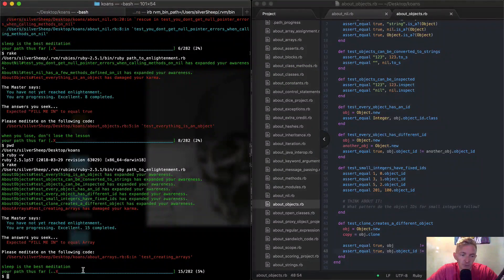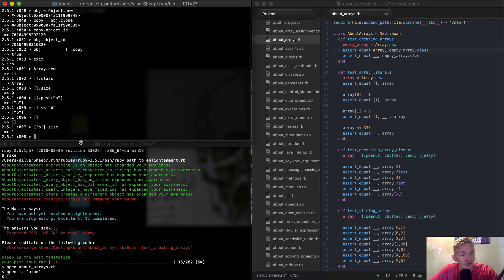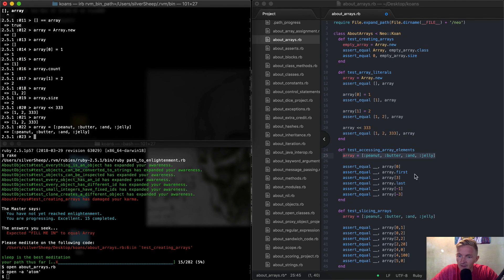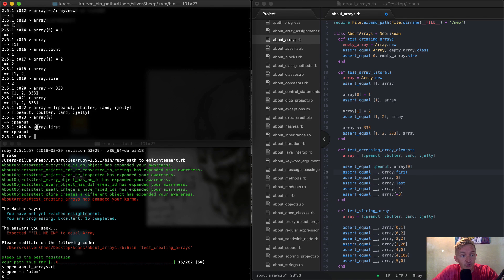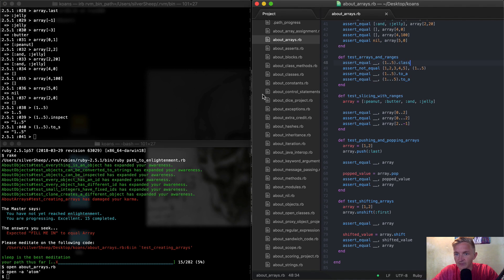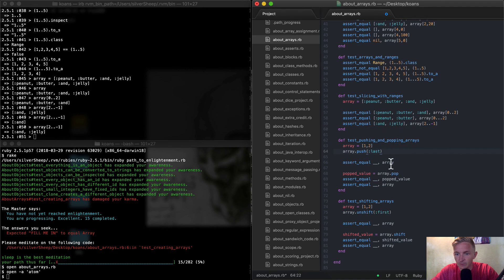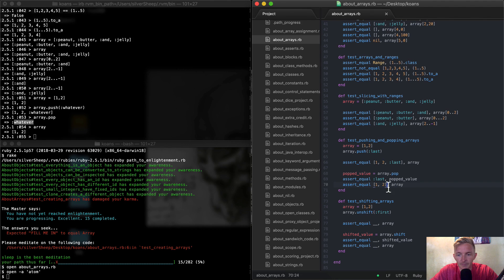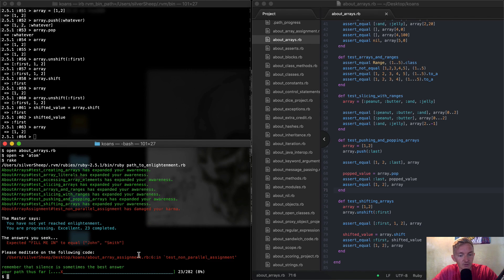Part 3 - about arrays - Ruby Koans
In this video we cover Ruby Koans, specifically the about arrays section.

If you want to learn to program, the Ruby programming language is one of the best to start with in my opinion. Ruby Koans is a way of learning in which you work through a process of getting tests to pass. At the start you have ~300 failing tests which you address one at a time. With each step, you learn about the Ruby programming language and how to operate as a software maker.

about arrays, Ruby Koans, Learn to Code, How Programming Works, How to Program, How to Hack, Computer Programming Games, how to write ruby code